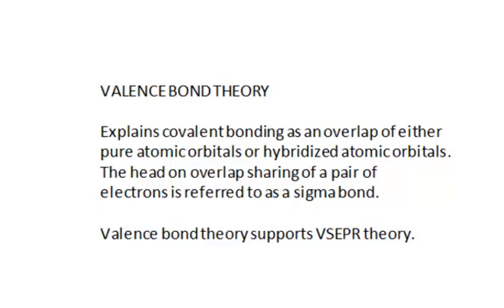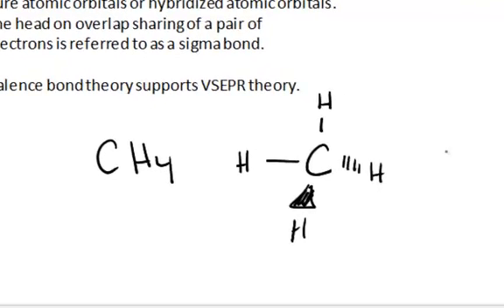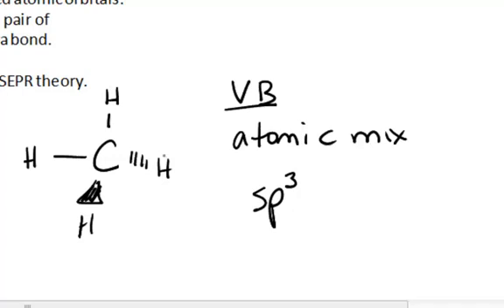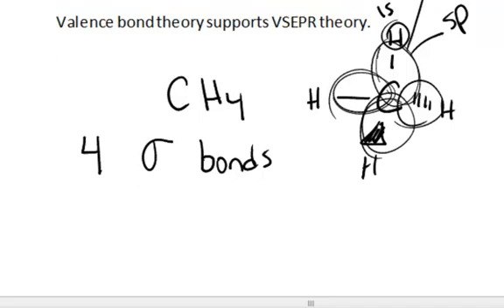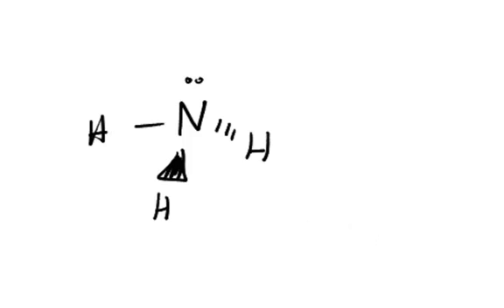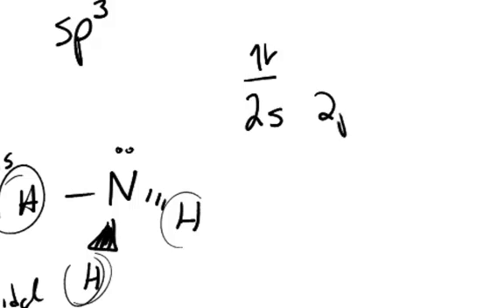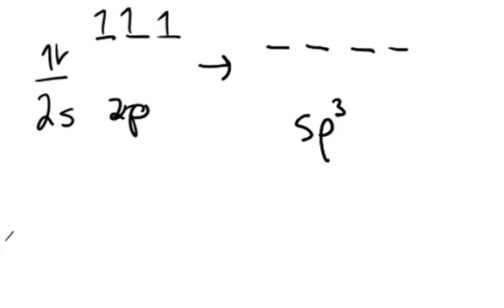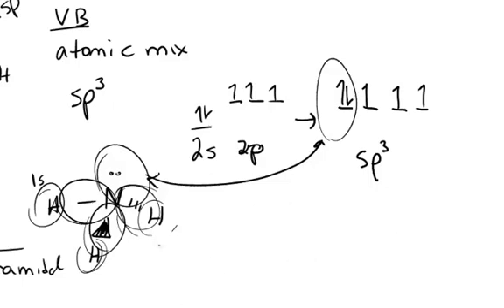VB Theory sp3 Hybridization for Ammonia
This short video is the third video in a series of eight videos explaining the VB theory.  Here is a short explanation of the sp3 hybridization which occurs in the compound, ammonia.